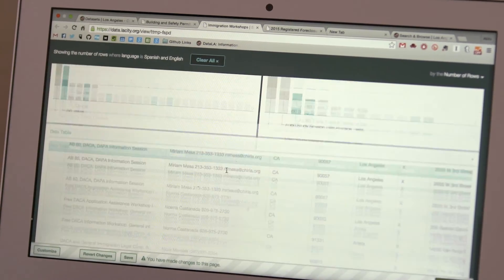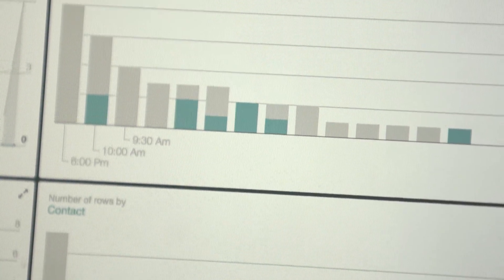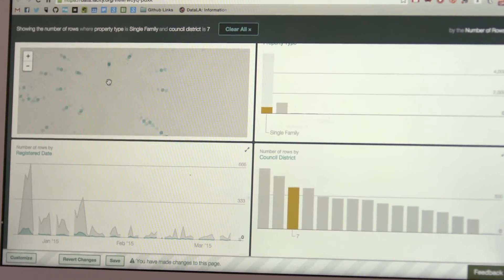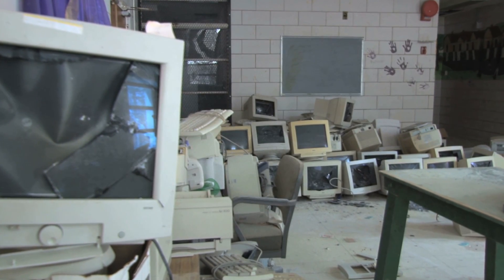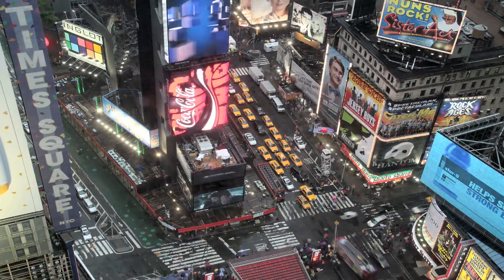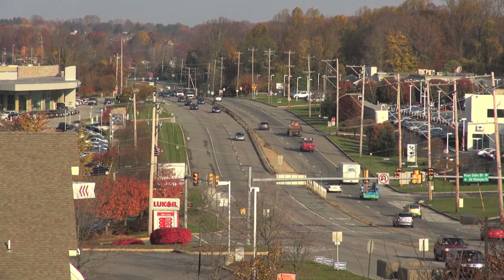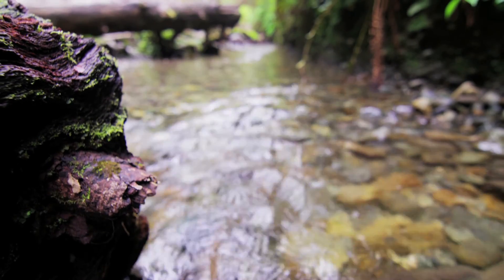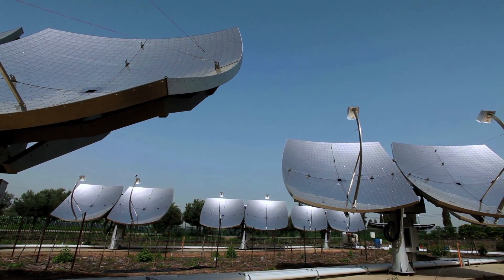Socrata | Data As Utility | Seattle Video Marketing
Socrata produces open data software technology that can change the world. Secret software solutions facilitate large amounts of data transparency between the government and the general public. CMA was challenged with conveying this complex system in an easily understood way. This easily digestible video focuses on the concept of data as asset and a utility.

Creative Media Alliance is one of the premiere marketing and advertising companies in Seattle, WA. Our overall marketing capabilities, combined with an in-house video agency, allow us creative and budgetary flexibility that truly separates us from other Seattle video production companies. Our full service advertising agency features media buying and planning, web design and development, SEO, PPC, social media marketing, and a renowned branding company to go along with our television production and online advertising.